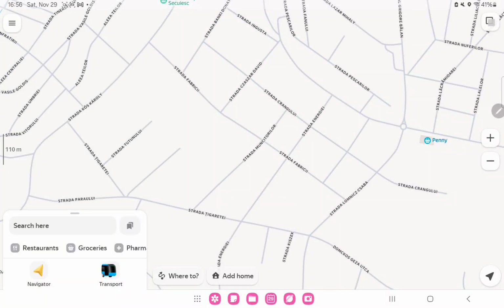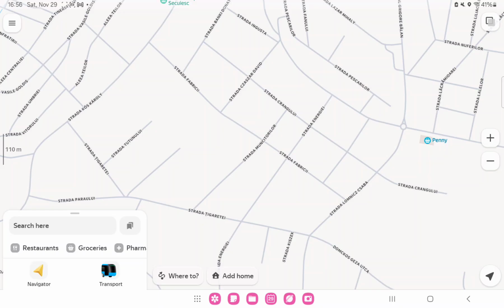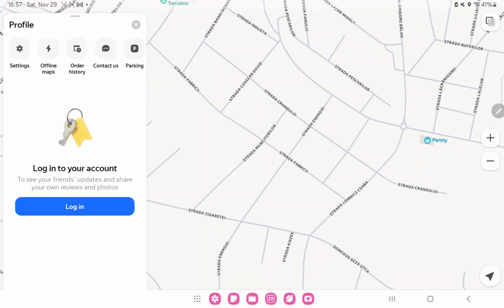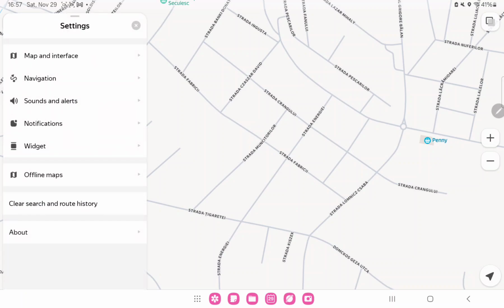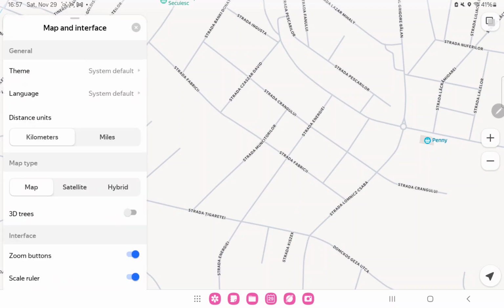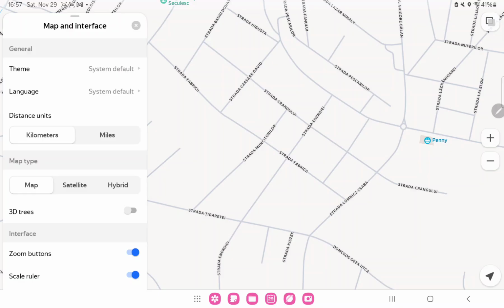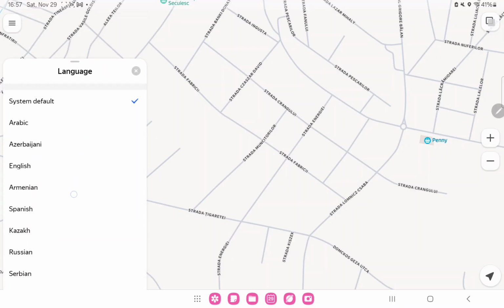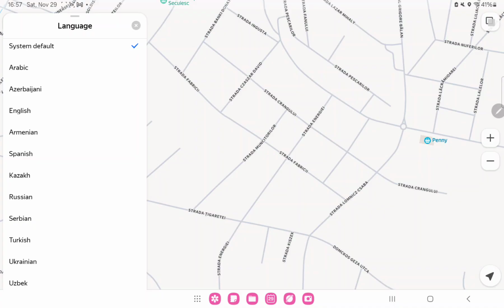How to set language on Yandex Maps?